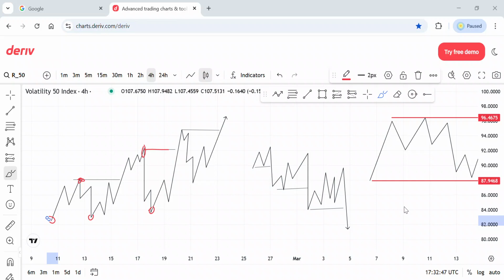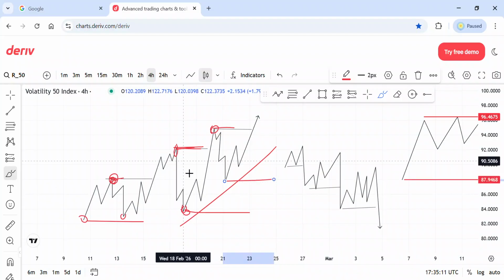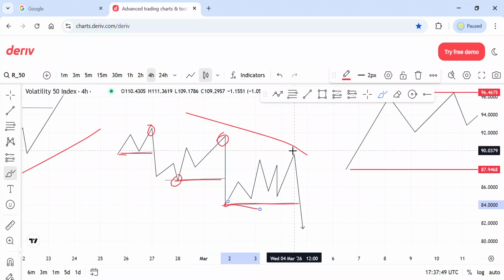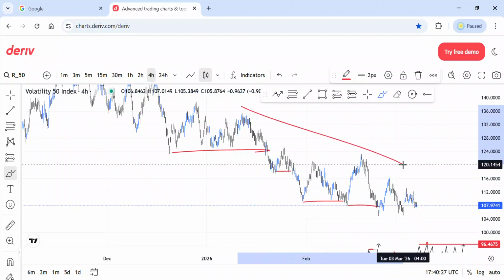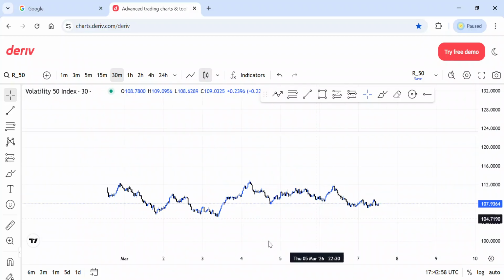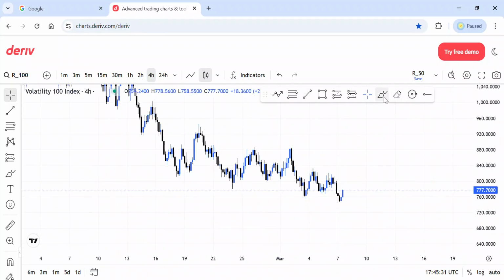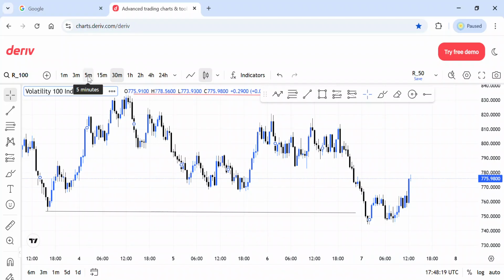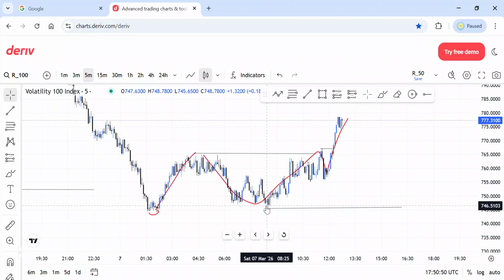Market structure + Liquidity | How To Identify A Valid Swing High and Swing Low [9th March, 2026]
Market structure + Liquidity | How To Identify And Understand A Valid Swing High and Swing Low On The Forex Live Chart [9th March, 2026]